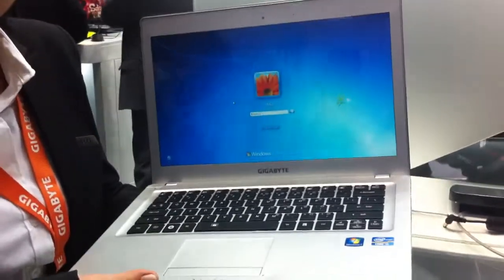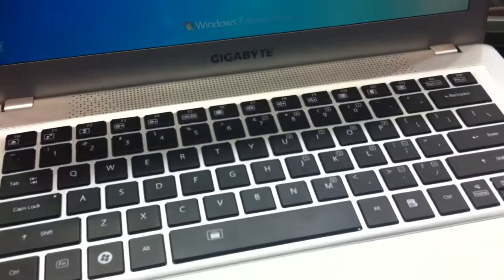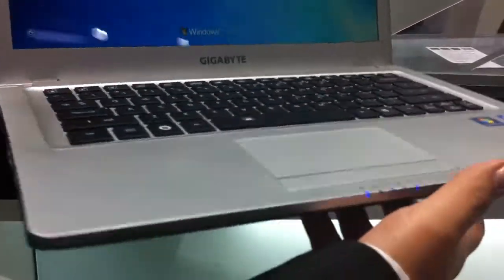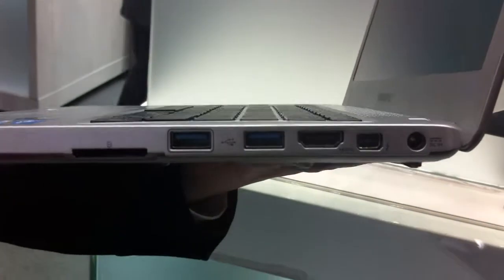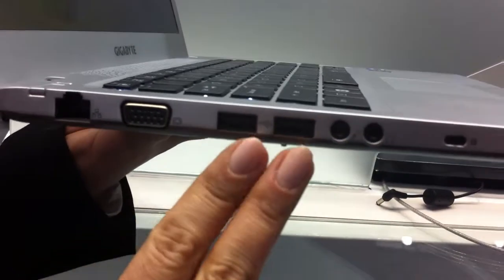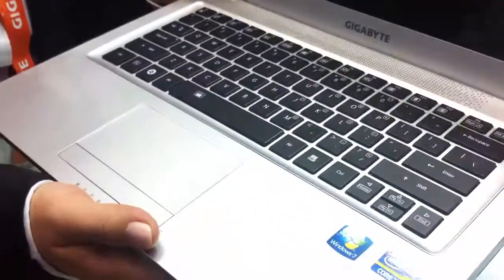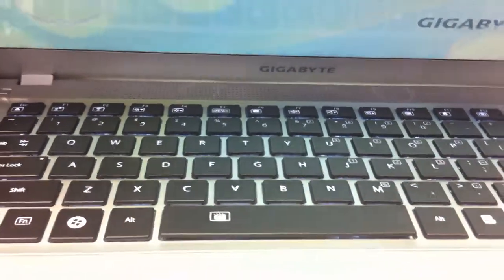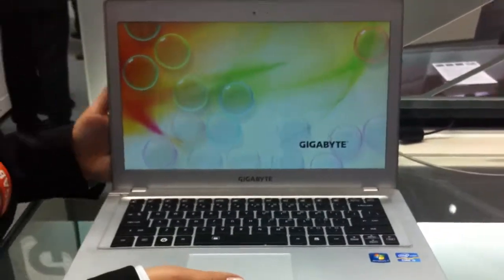Gigabyte U2442V and U2442N Ultrabooks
[CeBIT 2012] We reported about the two new powerful ultrabooks launched at ceBIT by Gigabytes, and I took the time to check out the devices at the Gigabyte booth. The key feature of the new laptops is to deliver good performance in a super slim body, thanks to 3rd generation Intel Core i5/i7 processor and the NVIDIA GeForce GT 640M GPU coupled with 2GB VRAM. More information on Ubergizmo